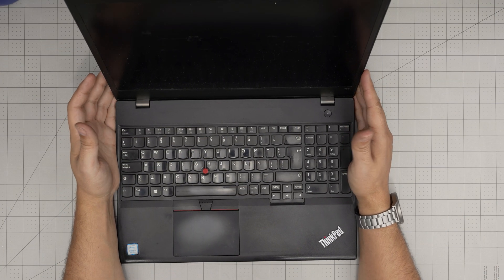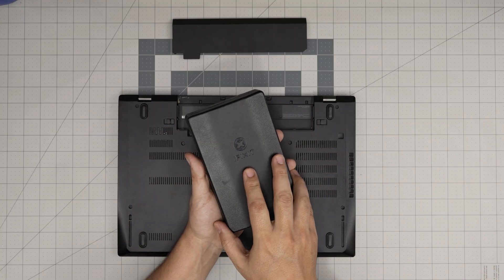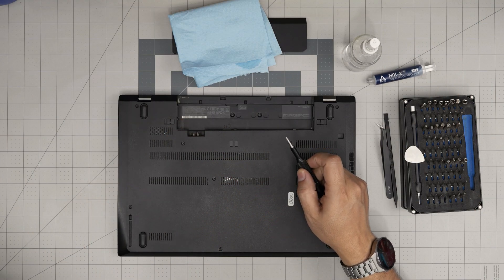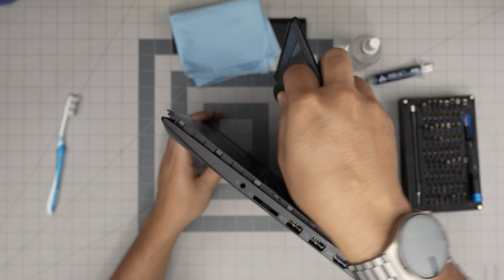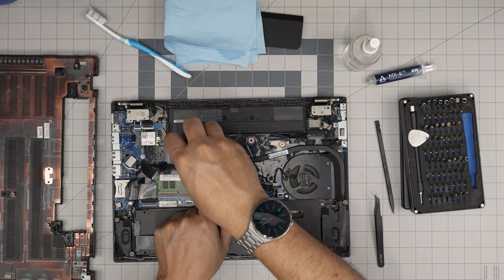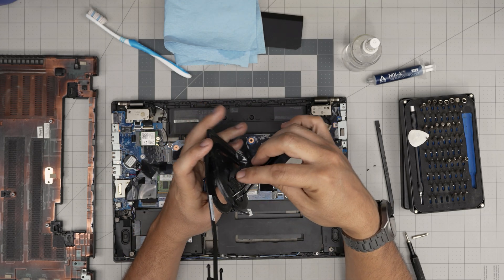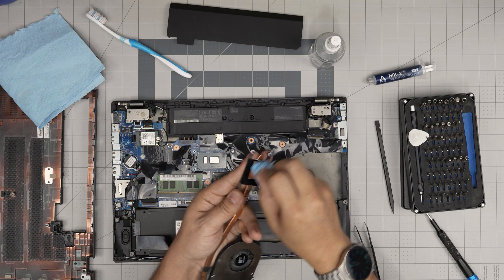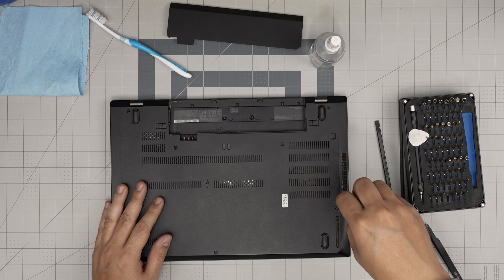How to Repaste and Clean Lenovo ThinkPad T580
My video walks through the process of a ThinkPad T580 repaste and cleaning service—perfect for anyone looking to maintain or restore their laptop’s thermal performance. I carefully disassemble the unit, clean the old thermal compound using isopropyl alcohol, reapply fresh thermal paste, and clean internal components like fans and heatsinks to ensure optimal heat dispersion. This helps reduce temperature spikes and improve system longevity while preventing overheating issues.
🔵 #2 thermal grizzly kryonaut
🔵 #3 ARCTIC MX-6
🔵 #4 thermal putty

› Bitcoin: 1Gc6ekScTjvcnSHoFGvu7nbBo3cyYzfsAL
› Ether (ETH): 0x9dd9F855DAE0586980Ef7786E53e4E275BdC6985
› Litecoin (LTC): LTFQ14vaan4Fc3QqW3cn4NnWV7cvgrXWhk
› Bitcoin cash (BCH): qp4mecuy2q2rqvctdpuv5m0m05y6r8g64c3a48gf78
› TrueUSD (TUSD): 0x9dd9F855DAE0586980Ef7786E53e4E275BdC6985
› XRP (ripple) : rNBVHSfb3iZXYaWm491zVBzYfaxnNnAoCs
› Doge coin: DGspV9CkUqYJUb4ygNVz4aekmgmq5i12Pe